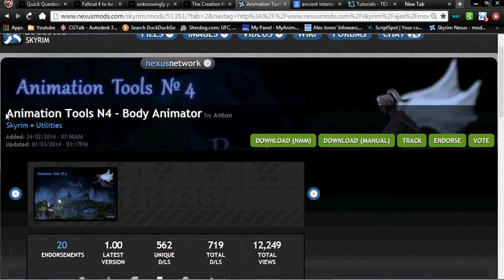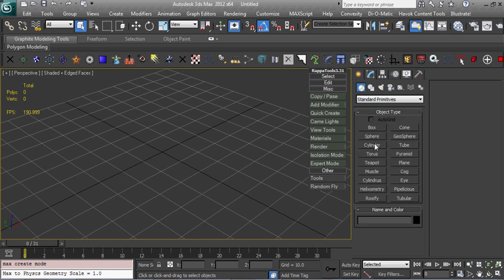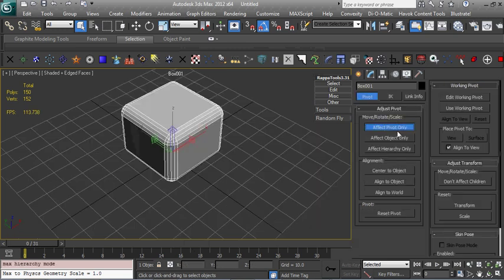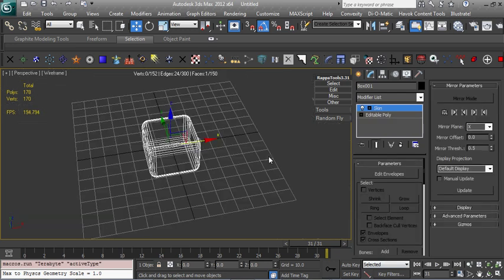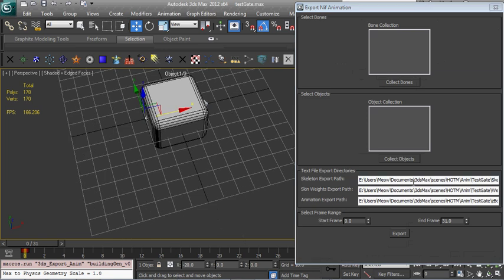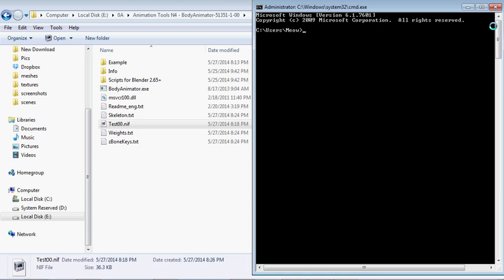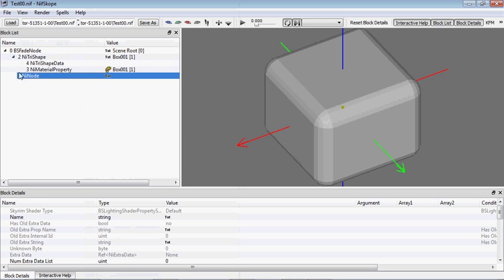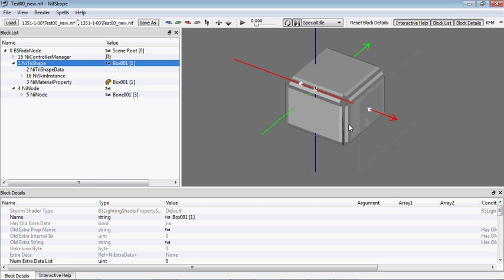Skyrim; Animations for Statics / Clutter in 3ds Max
Please Read This:

If you are having problems with exporting the animations onto your nif that you exported through 3ds, you may want to try Anton's Mesh Injector, which you can find by searching his name on the nexus, he's the creator of this tool as well.  that may be a reason why my model became messed up.  It's still unclear whether or not the script can export anything but translational keys, you may be able to get any animation in using the mesh injector for your object, there is simply no telling what the 3ds exporter by TheFigment is doing differently than the Blender exporter.

Also, I have moved from TheFigment's version of 3ds max nif exporter to Wix's version, which you can find on the nexus, and i haven't tested this since i switched over to the newer version of the 3ds max exporter.

*** If you find something and do some tests, please post here or find me on the Nexus or the Beth forums, my screen name is Marthgun, any information you can supply will be helpful to us all.  Thanks